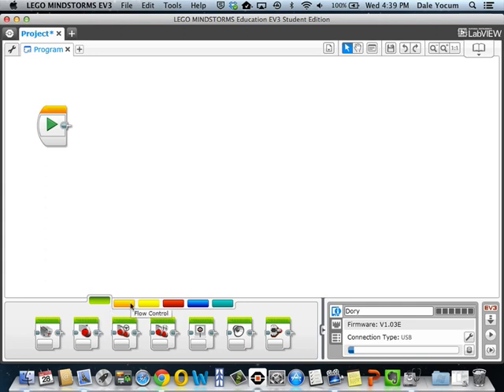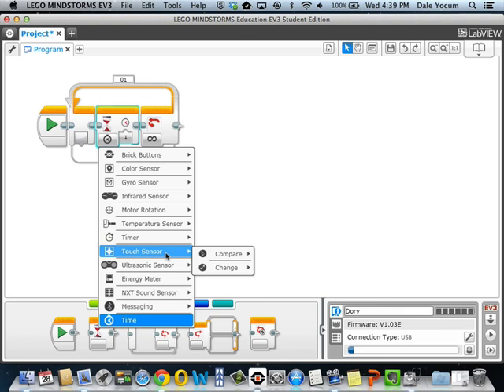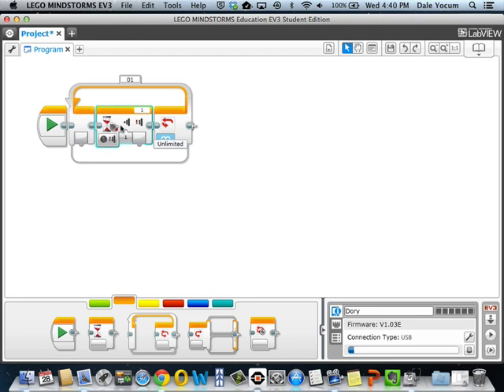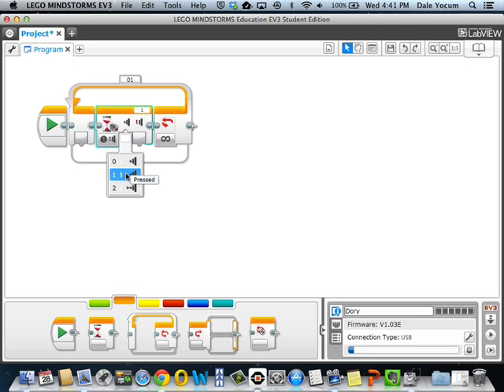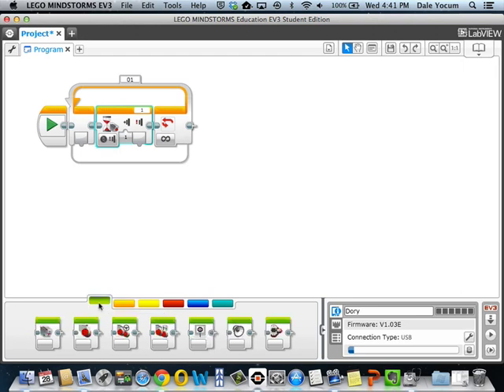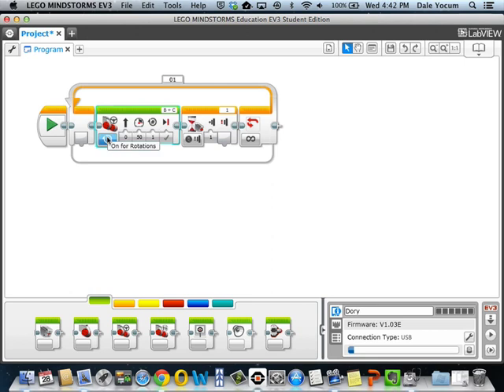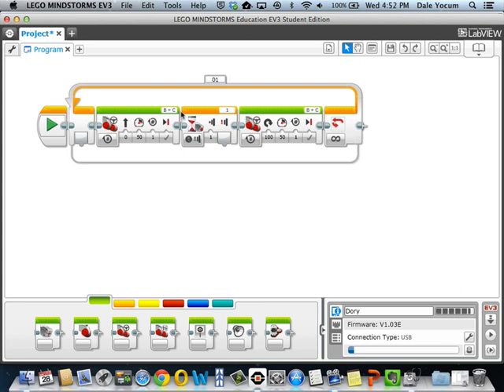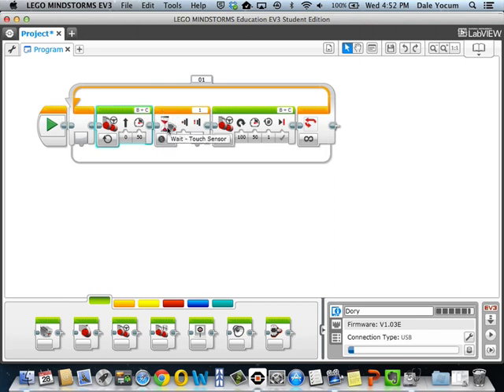EV3 Tutorial Wait blocks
Lego EV3 Wait block tutorial.  This is part of a complete system found